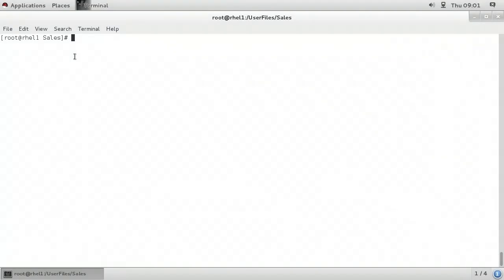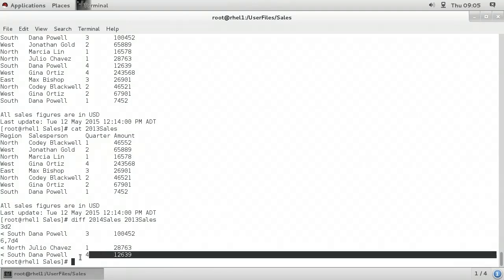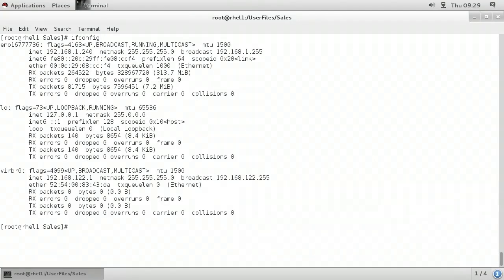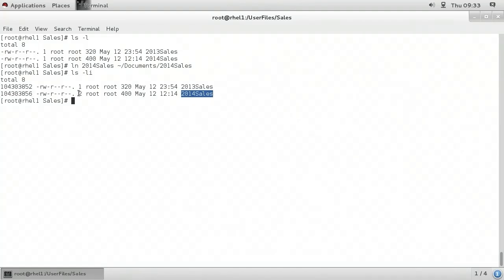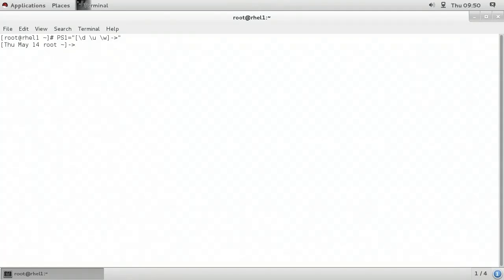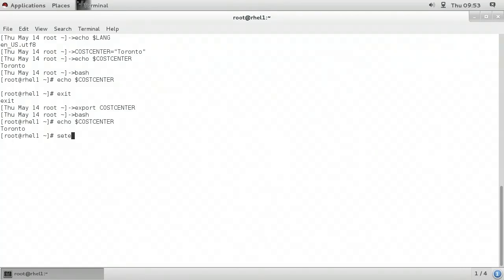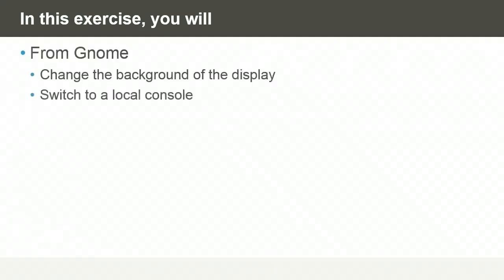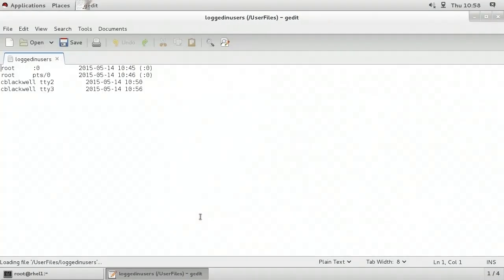Using Linux Shell - 3 | (RHCSA) Red Hat Certified System Admin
00:00:00 Using Input and Output Redirection
00:05:00 Using Pipes
00:09:50 Using Filename Globbing
00:14:24 Switching Shells and Users
00:17:32 Switching and Using TTY Consoles
00:20:08 Performing Searches for Files
00:23:32 Performing Actions on Files that are Found
00:27:21 Using Which and Locate
00:30:49 Using vim to Create and Edit Files\
00:34:36 Using Advanced vim Editor Commands
00:38:17 Creating and Editing Files with emacs
00:40:48 Using shell Text Editors to Create and Edit Files
00:44:04 Using Stream Editor to Edit Files